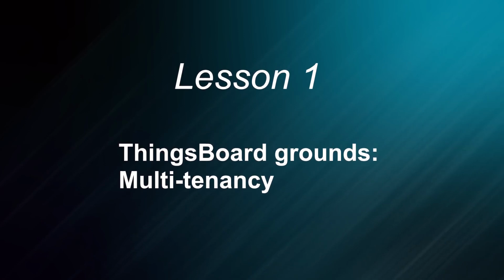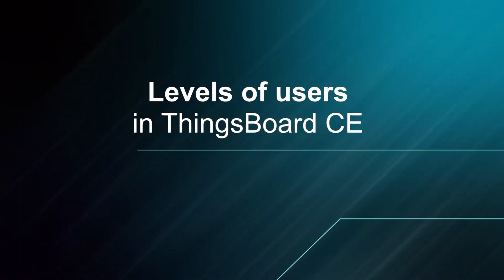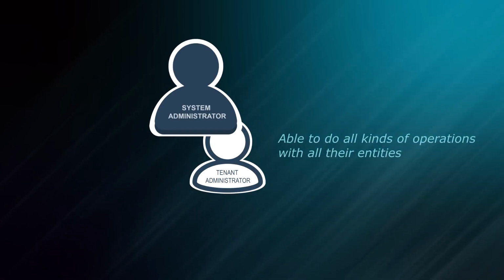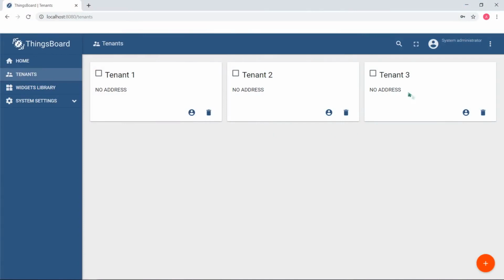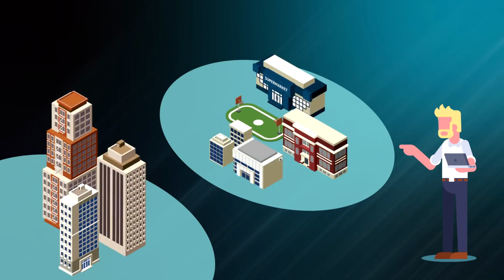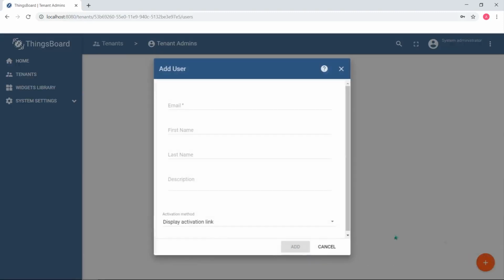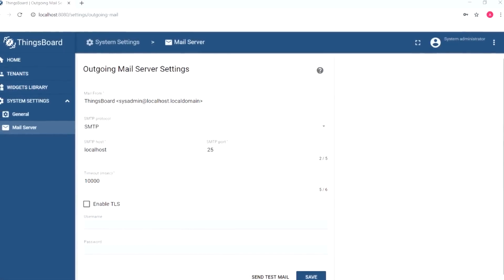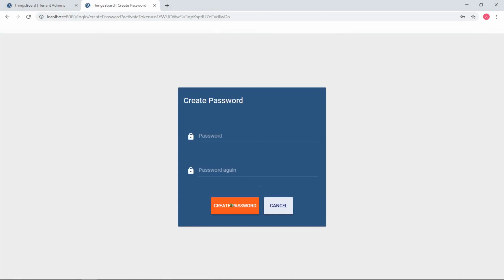02ThingsBoard社区版教程